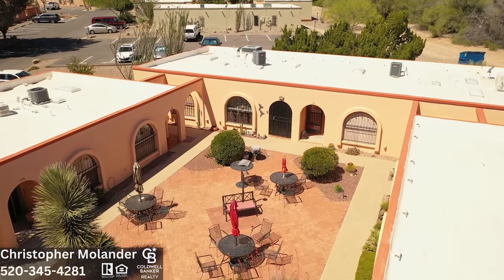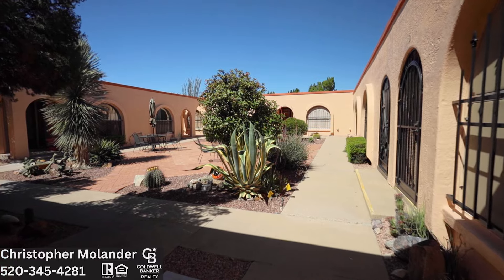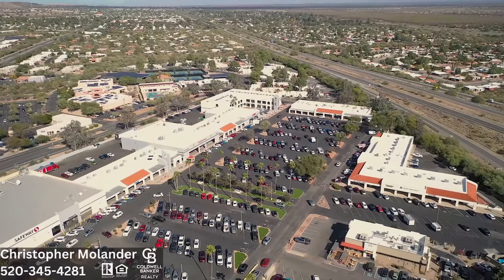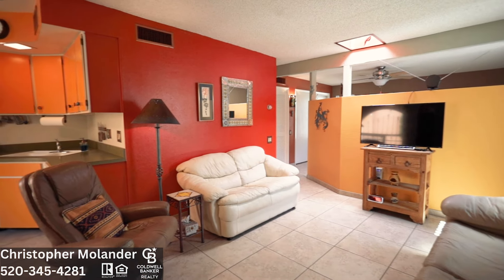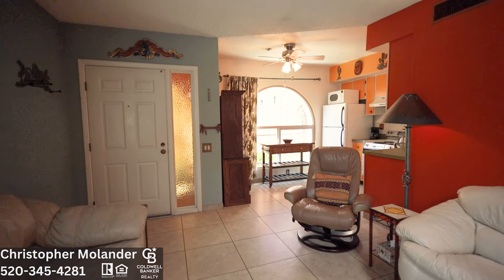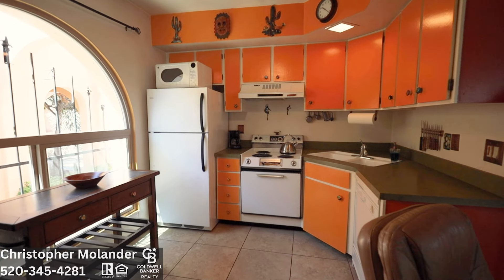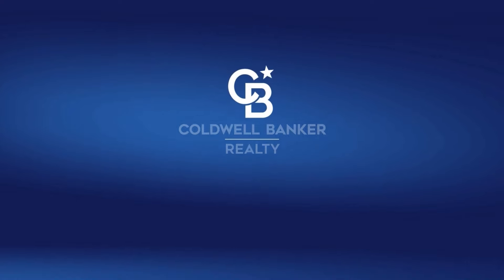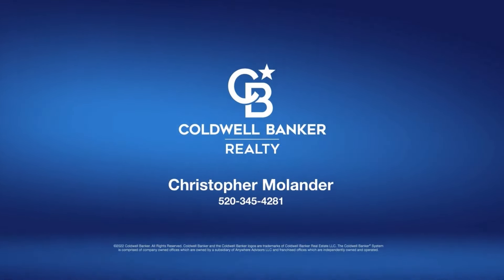Green Valley Arizona | 554 SF | Centrally located | $129,900 | 108 W Calle Del Ano Walkthrough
Welcome to Green Valley Resort Homes – a great place for your winter getaways. This lovely Casita is on a corner lot and can be purchased FURNISHED to check all the boxes on your wish list! The Casita is a stone's throw away from the GVR West Center and the Continental Plaza, which has shops, restaurants, and businesses. As you step inside, you are greeted by an inviting living space adorned with southwest tones and natural light, creating a welcoming ambiance. The tile floors flow seamlessly throughout the house, making cleaning a breeze. Outside, the property offers a patio area, perfect for enjoying morning coffee or evening relaxation. The HOA includes roof maintenance, garbage, pool, spa, and common grounds maintenance.
LISTING INFO - For Sale
Price - $129,900
Square Feet - 554 SF
Bed - 1
Bath - 1
To Get More Info Call, Christopher Molander

Christopher Molander- Call, Text, or Email anytime!